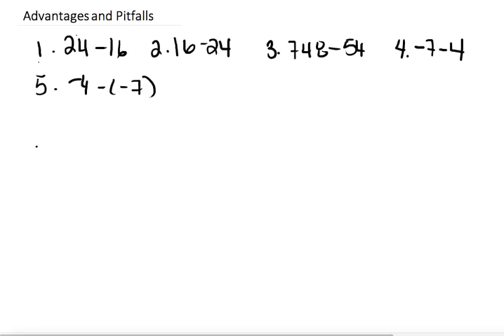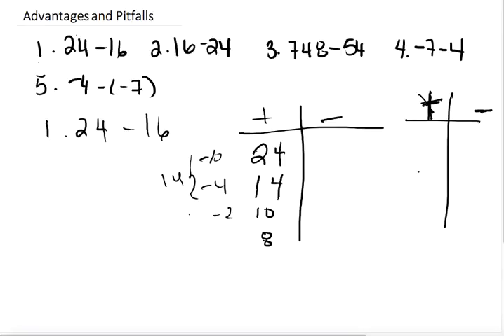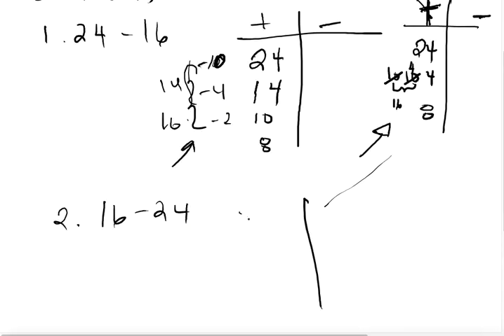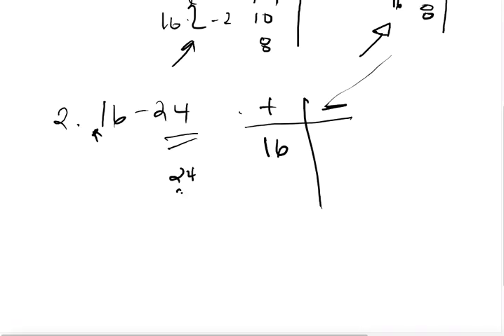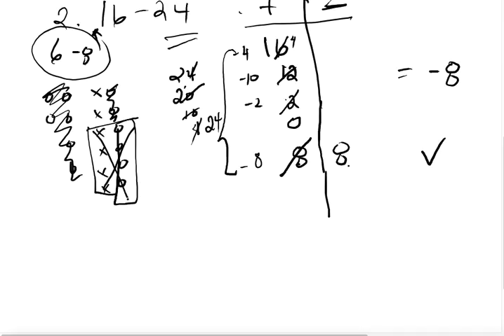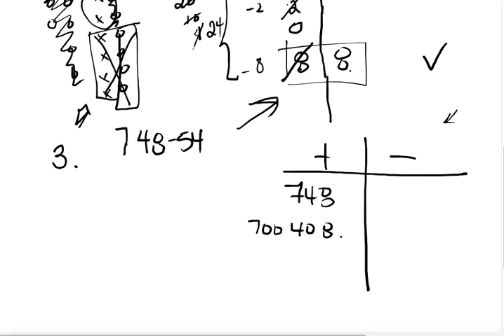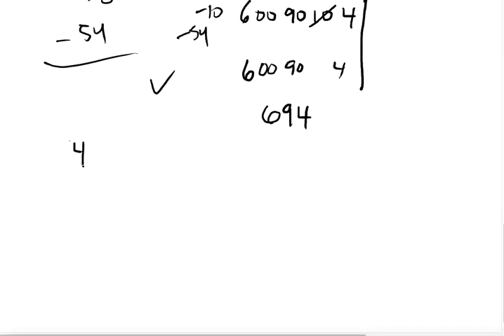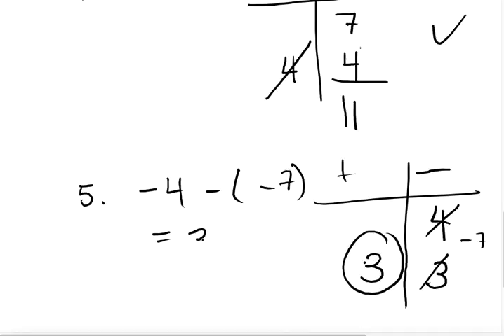Advantages and Pitfall- Tchart